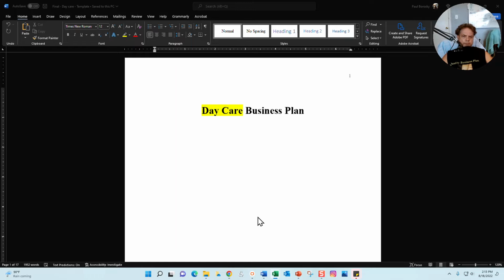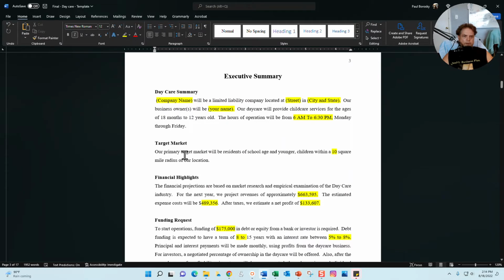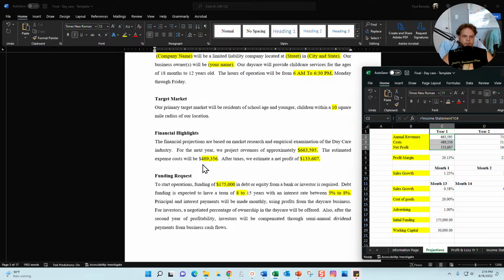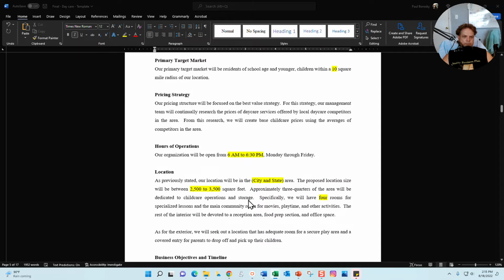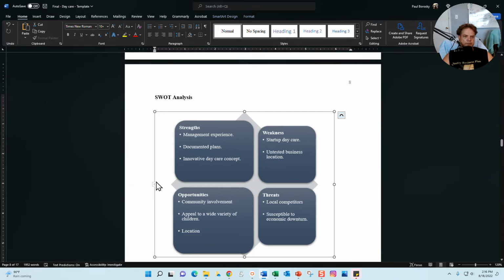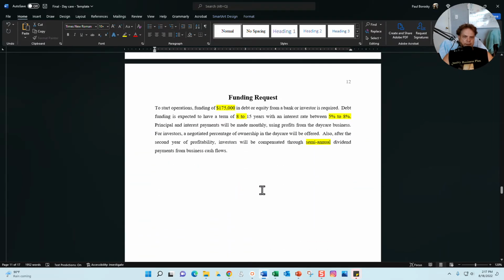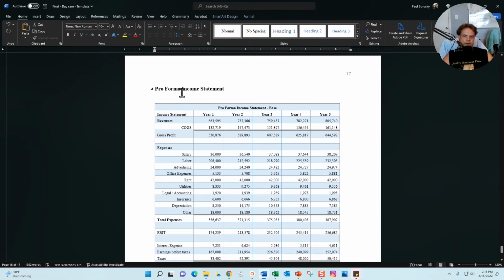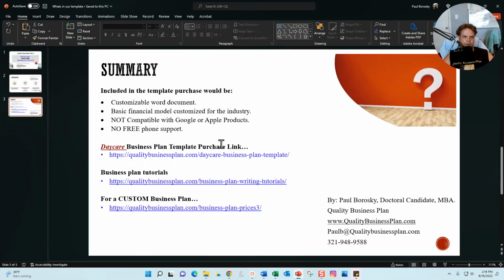What’s in our DAYCARE Business Plan Template by Dr. Paul Borosky, MBA.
In “What’s in our DAYCARE Business Plan Template” by Quality Business Plan’s Dr. Paul Borosky, MBA., we cover what’s included in our DAYCARE business plan template and proforma financial projections Excel Model.  Specifically, our templates include a Word document with the Daycare business plan template, an excel file with the proforma financial projections model customized for the Daycare industry, and several FREE business plans writing tutorials, which are on our website:

In the Daycare business plan template Word Doc, you are able to add your business information into the different business plan segments such as:
• Executive Summary
• Company Description
• Industry Analysis (already complete on a national level!)
• SWOT Analysis
• Organizational Structure
• Organizational Chart
• Marketing
• Funding Request

On the Daycare proforma financial projections Excel model, you can update the model to customize your:
• Daycare proforma 12-month profit and loss statement
• 5 Year Pro Forma Income Statement Projections

Struggling with your DAYCARE business plan financial projections?  No worries, I have a template for this too!